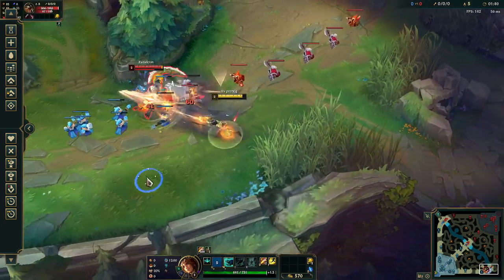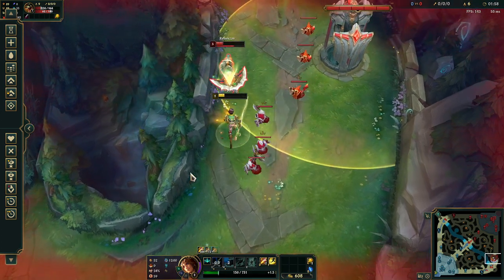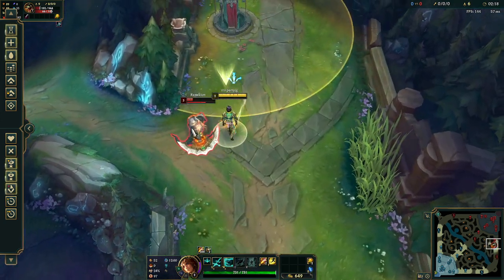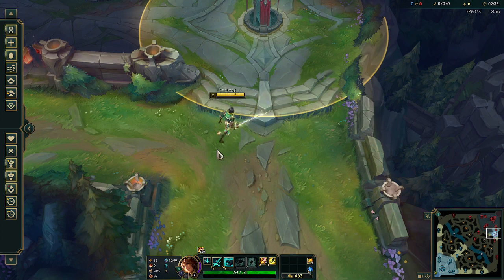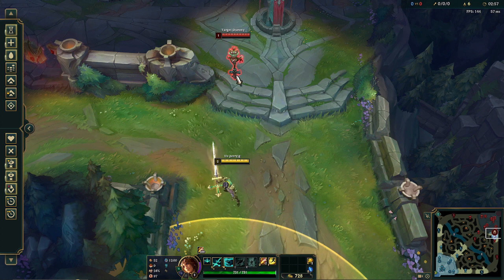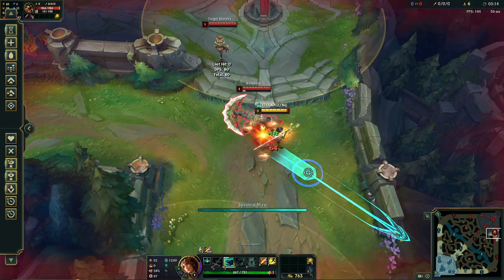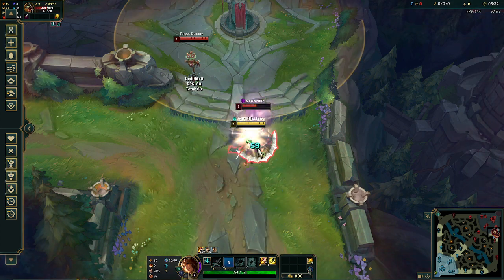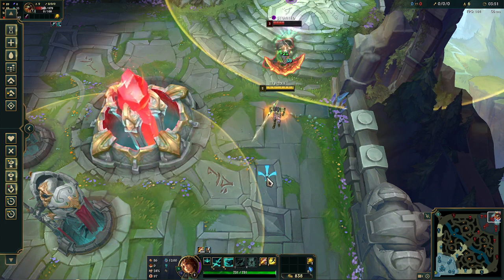Cursor Control | Fighting Mechanics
Check the comments for The Jungle Cheatsheet and more!